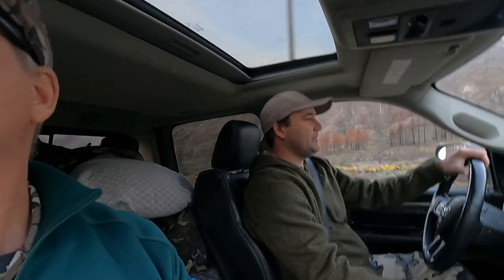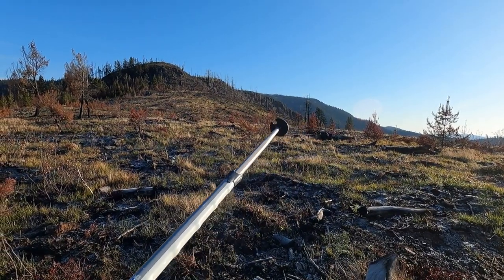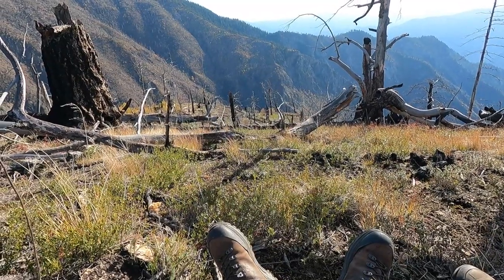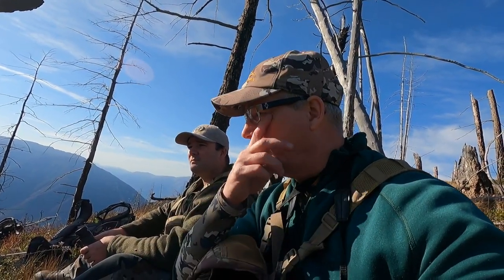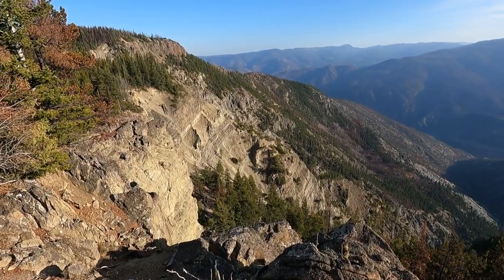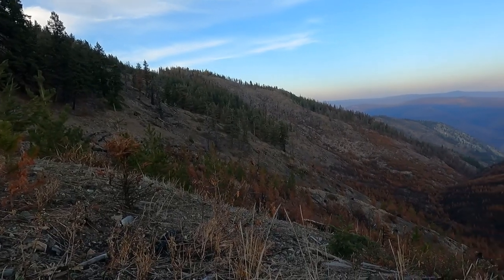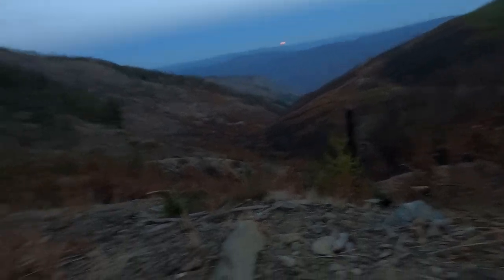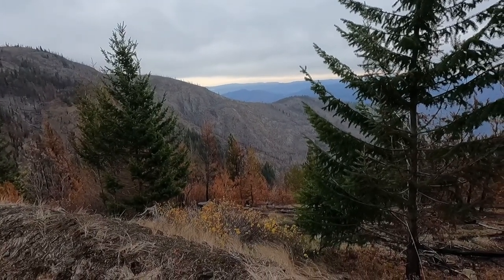Rocky Mountain Bighorn Sheep Hunt 2021 Part 1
This is a Rocky Mountain Bighorn DIY hunt in B.C. For us to be able to harvest a Ram the horns must go past the bridge of the nose, making this a really tough to harvest hunt. My partner Rob and I Hunt for the last 2 days of the sheep season looking for one of those magnificent rams. Follow us along on our journey as we pursue these majestic animals.